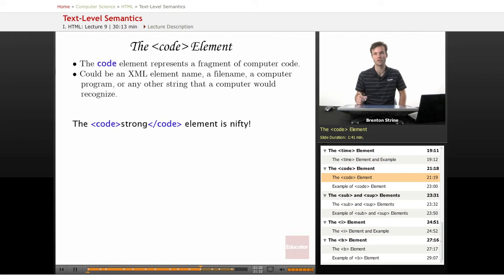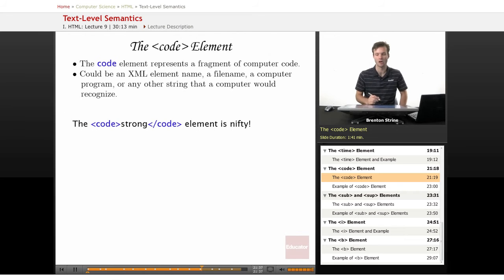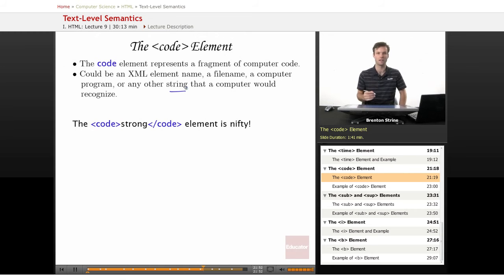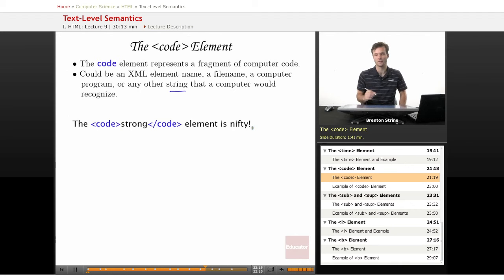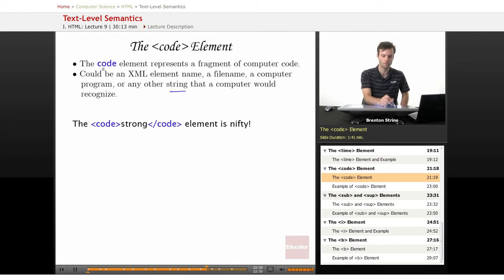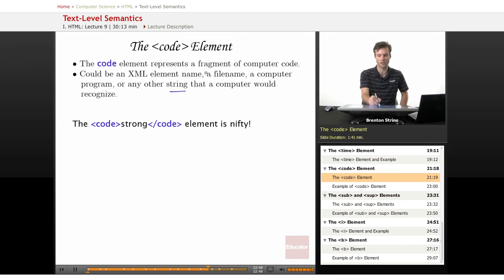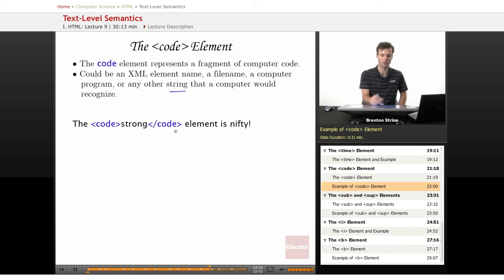HTML: Text Level Semantics